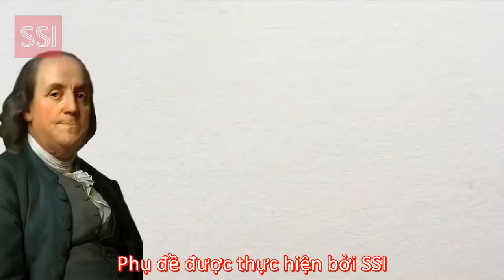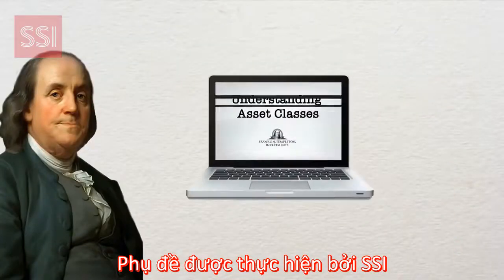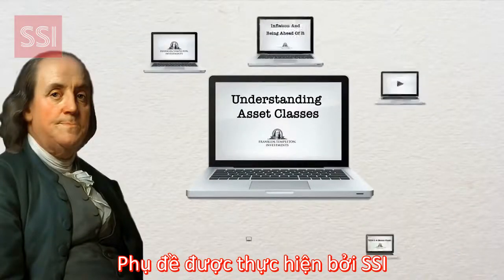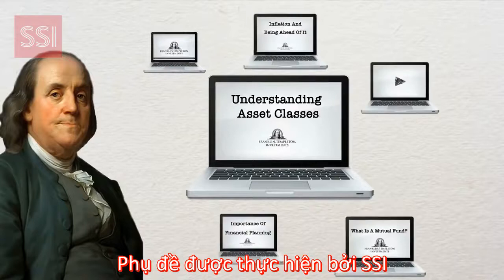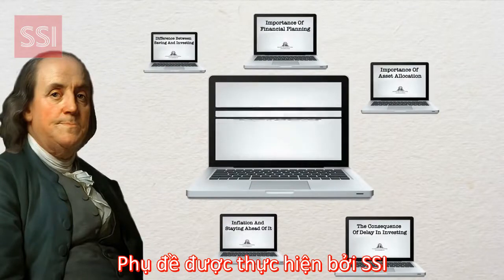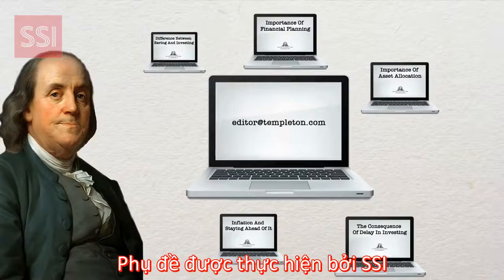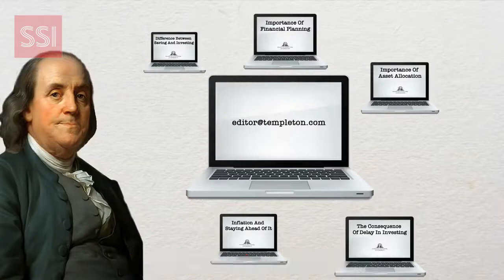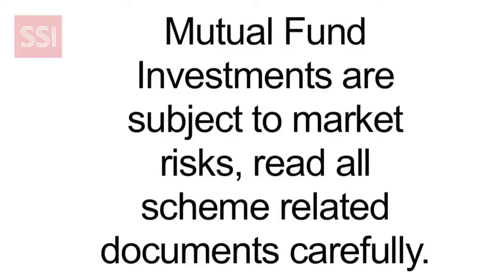NẾU BẠN CHƯA BIẾT LÀM SAO ĐỂ TIỀN ĐẺ RA TIỀN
nguồn : chứng khoán SSI
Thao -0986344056